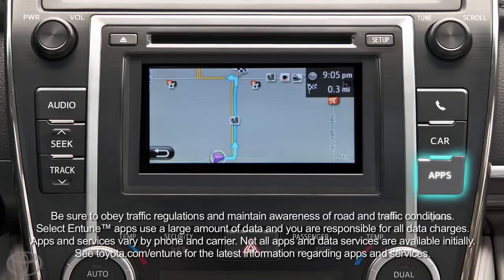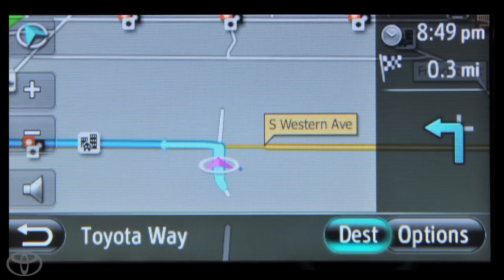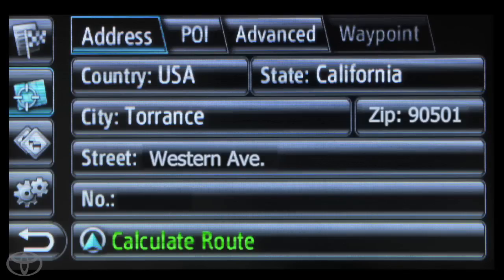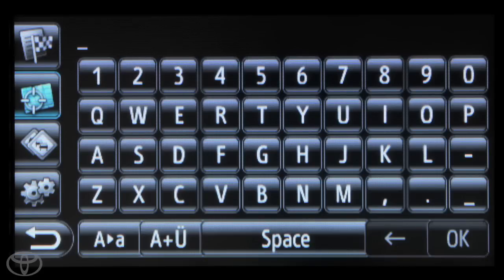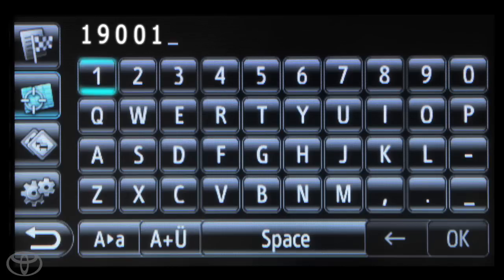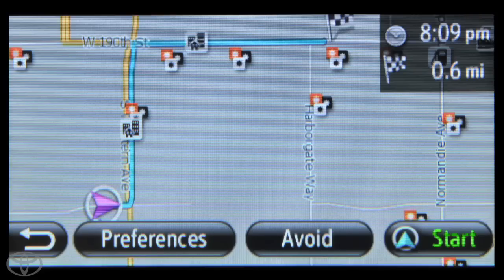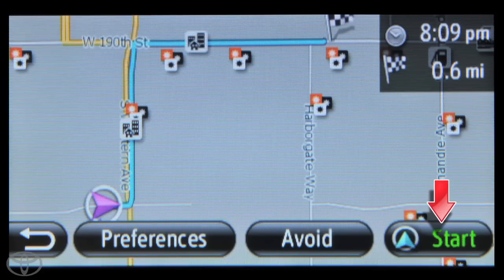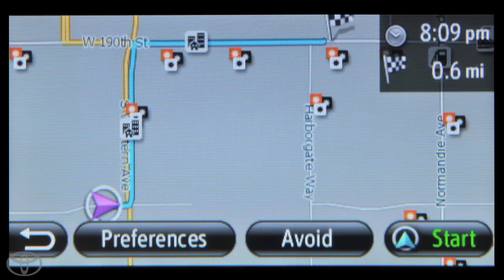How-to: Input an Address on Display Audio with Entune® | Toyota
Discover how to use the multimedia features in your vehicle's Display Audio head unit. to find out more.

Toyota and third party apps/services may vary by phone/carrier and are subject to change at any time without notice; functionality depends on many factors. Select apps use large amounts of data; you are responsible for charges. for details. To learn about Toyota Audio Multimedia data collection, use, sharing and retention, please Always drive safely and obey traffic laws.